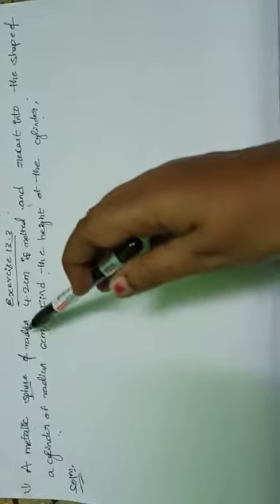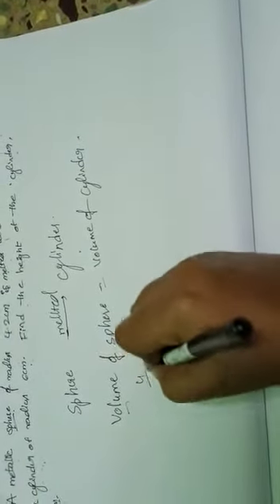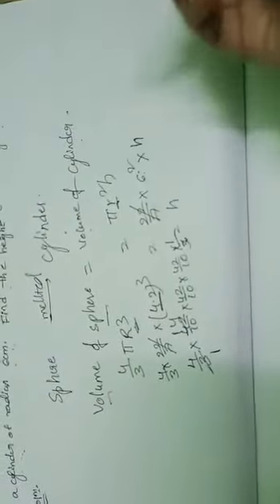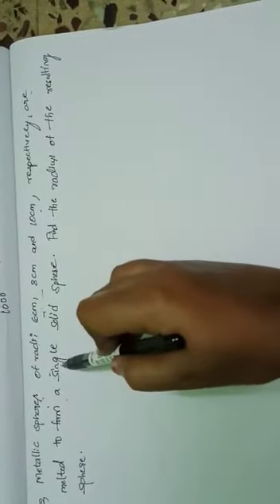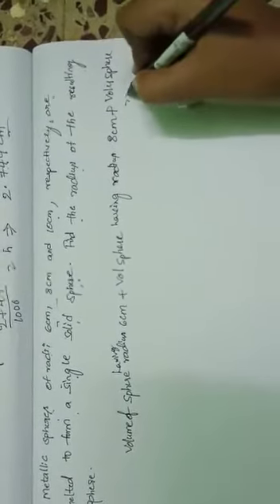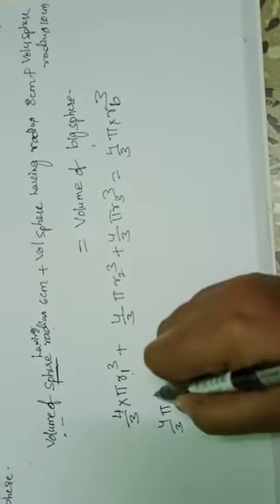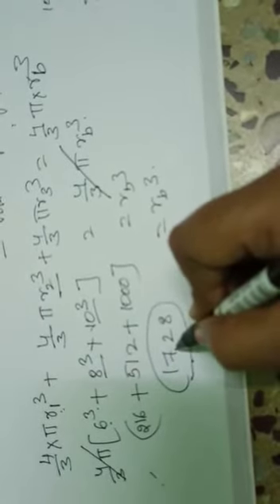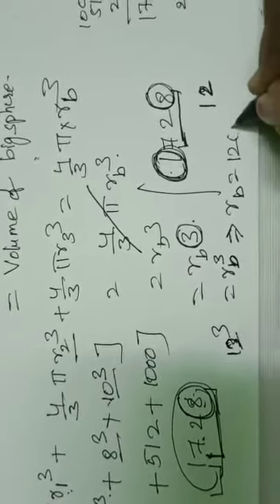13.exersice3.1,2 surface areas and volumes